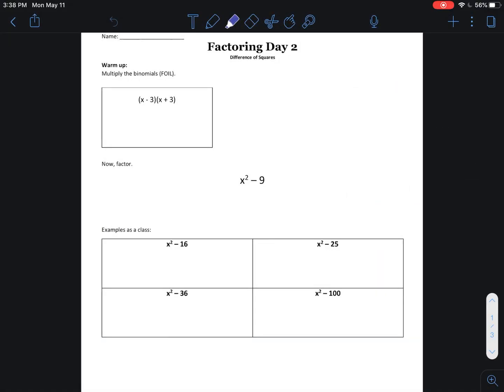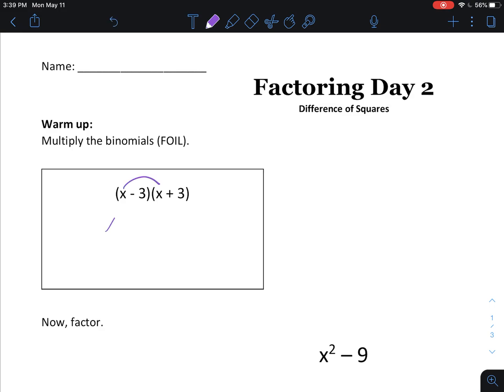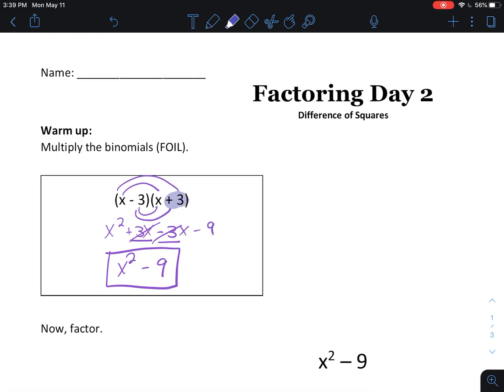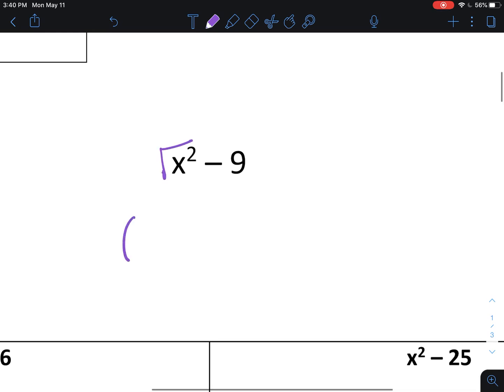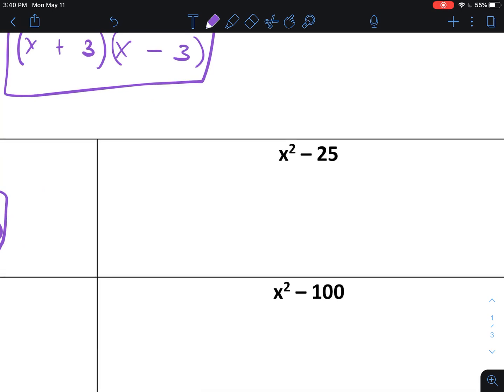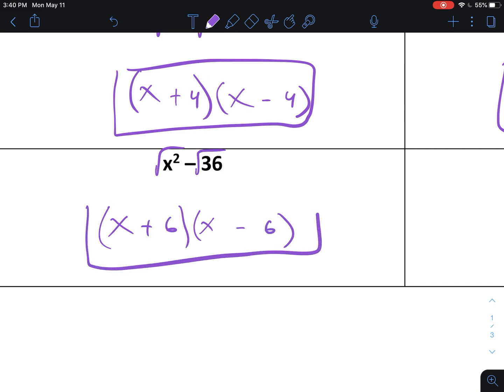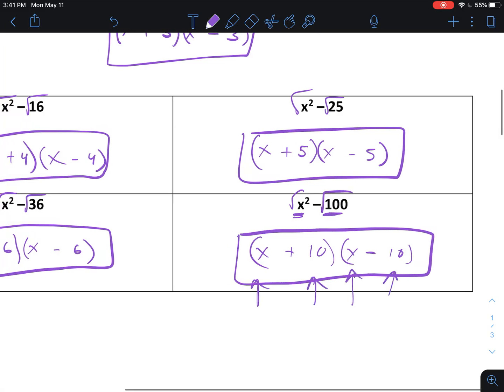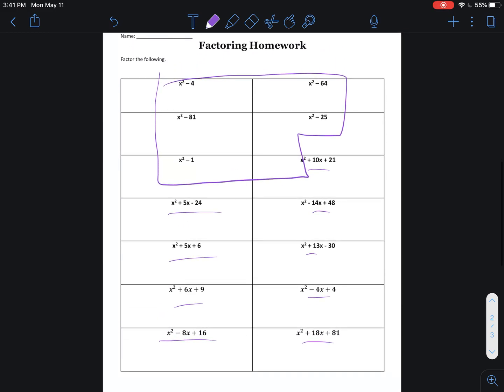Factoring Difference of Square Quadratics